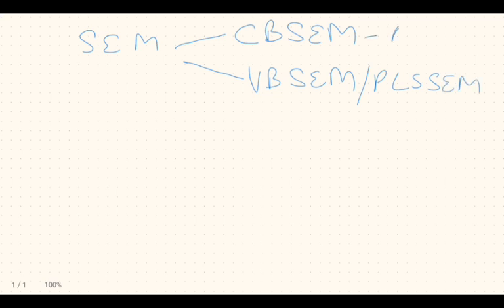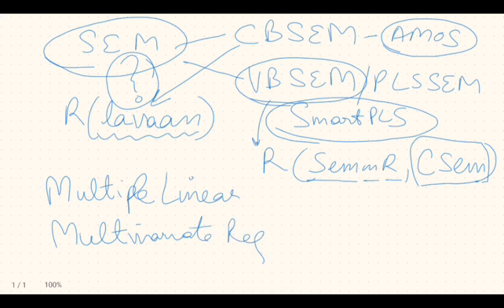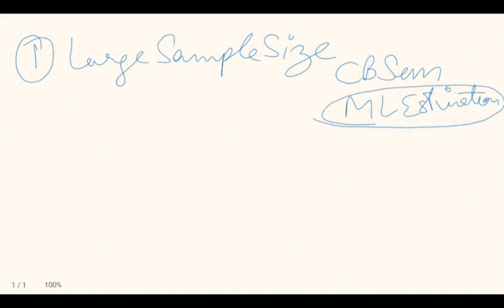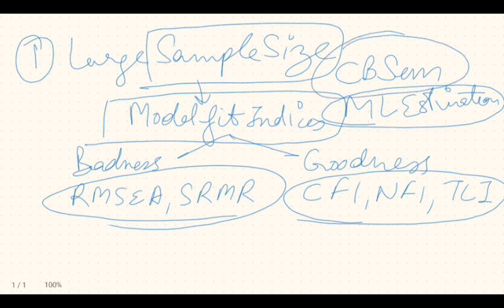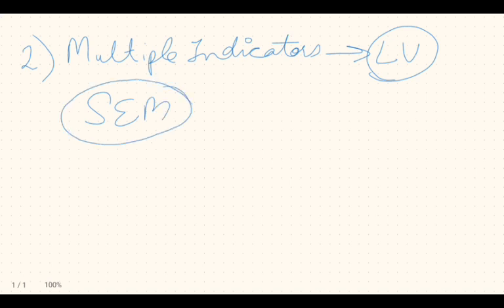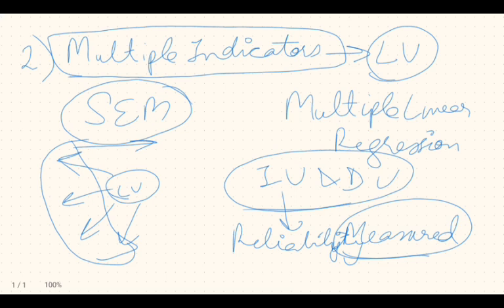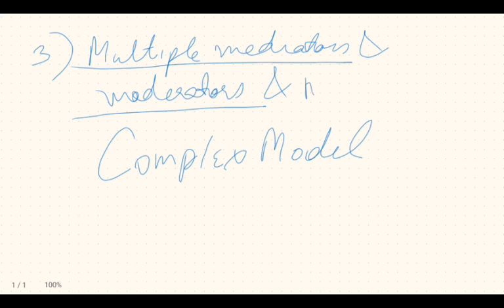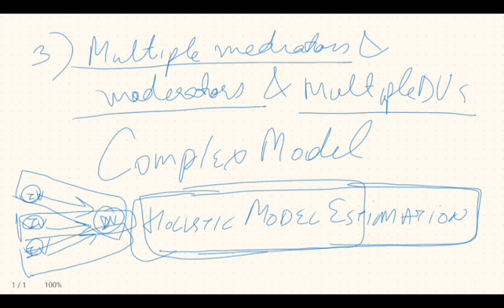Should You Use SEM instead of Regression Analysis?